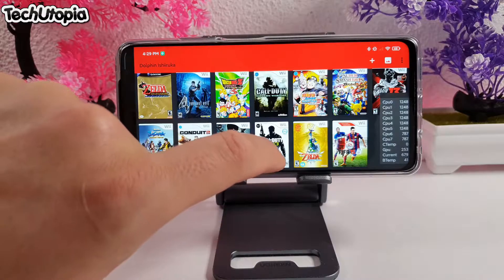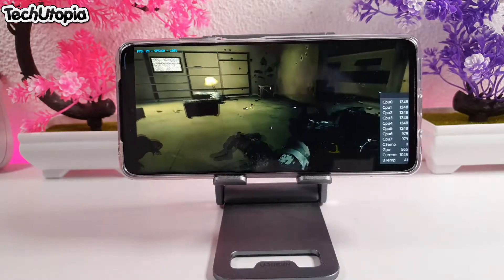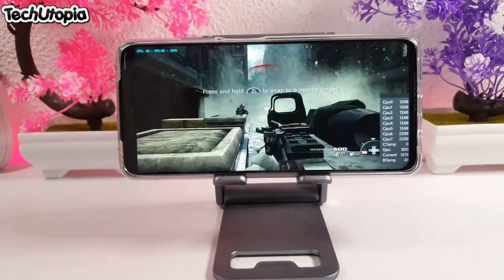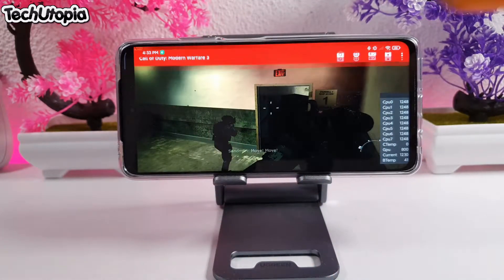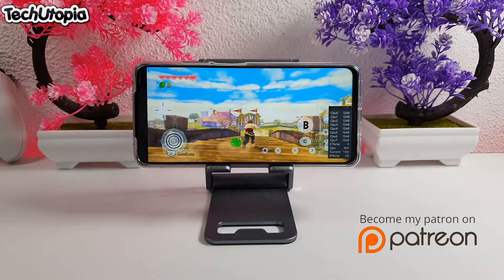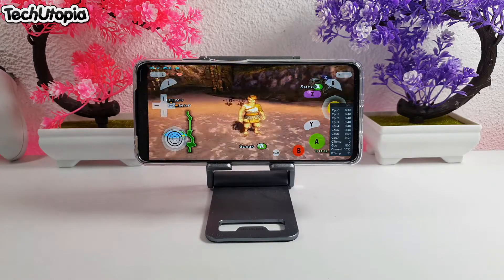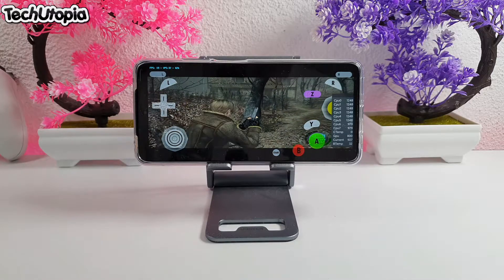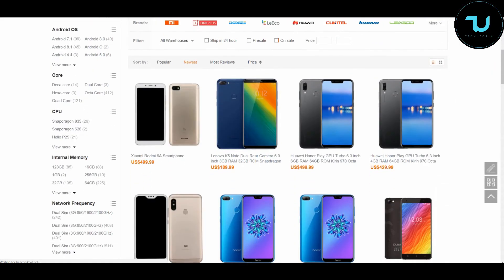Redmi Note 9 Pro 5G Call of Duty Modern Warfare 3 Wii dolphin emulator/Snapdragon 750G dolphin test